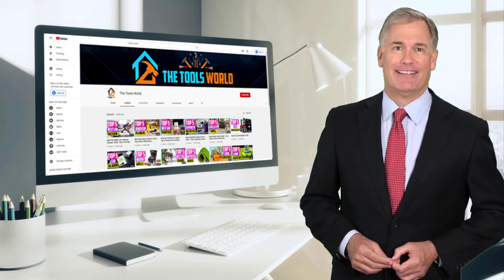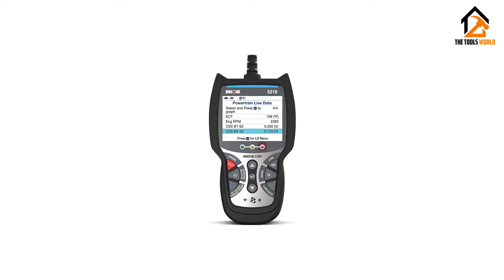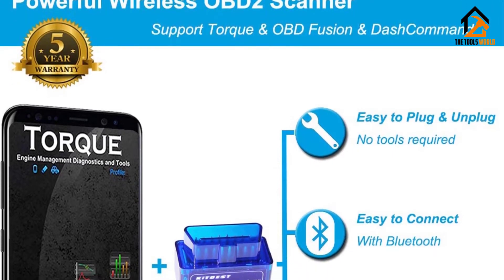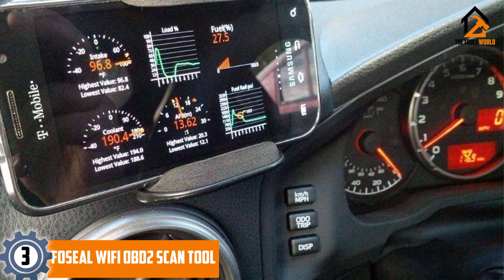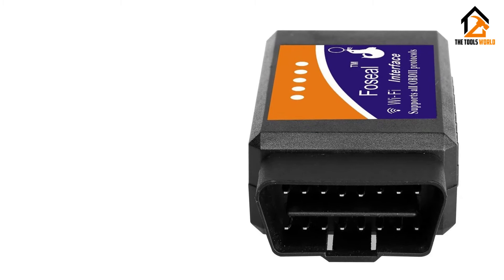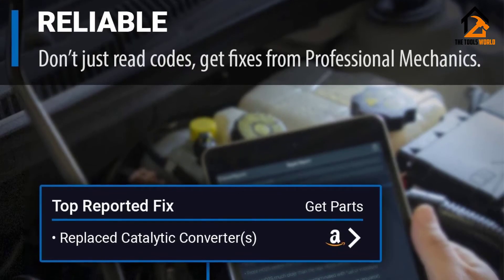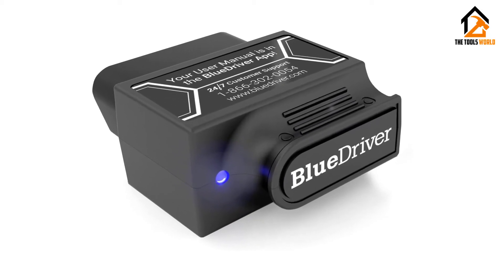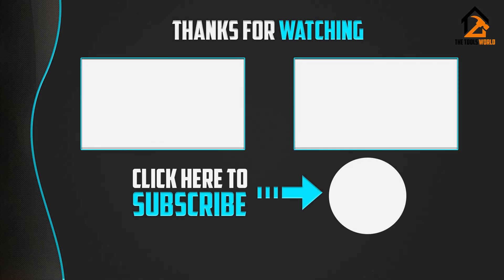Best Bluetooth OBD2 Scanners [Top 5 Picks]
▶️ In this video, we recommend the top 5 best Bluetooth OBD2 Scanners.

▶️ 5. Innova CarScan Pro.

▶️ 4. Kitbest Bluetooth OBD2 Scanner and Adapter for Android.

▶️ 3. Foseal WiFi OBD2 Scan Tool.

▶️ 2. BlueDriver Professional OBD2 Scan Tool.

▶️ 1. BAFX Products Bluetooth Diagnostic OBD2 Scanner.

Are you searching for the Best Bluetooth OBD2 Scanners? So now you are in the right place to get valuable info on Bluetooth OBD2 Scanners.

In this video, we shortlisted the top 5 Best Bluetooth OBD2 Scanners in 2024. We made this list based on our personal opinion. After conducting our research based on their price, quality, durability, brand reputation, and other related factors, we ranked them without any particular request or influence.

We have tested each Bluetooth OBD2 Scanner and tried to include in-depth information on Bluetooth OBD2 Scanners in our Video which will be enough to fulfill your needs. We recommended The Top 5  Bluetooth OBD2 Scanners In this video. All of them are maintaining quality. If you want to buy Bluetooth OBD2 Scanners, we think this list will be beneficial to you.

We hope you like the Bluetooth OBD2 Scanners we selected for this year.